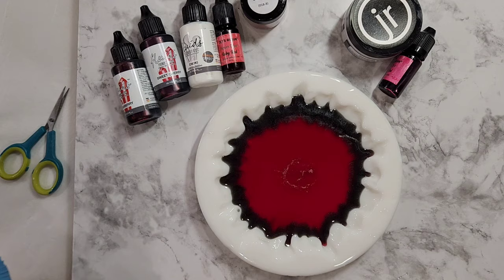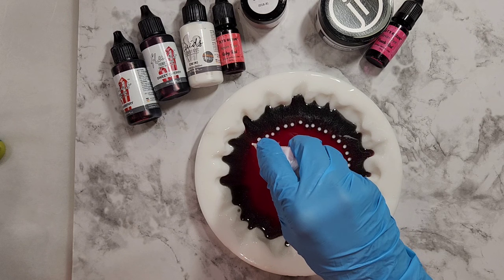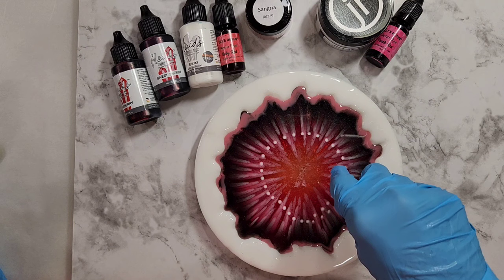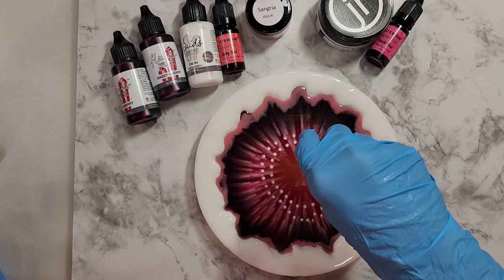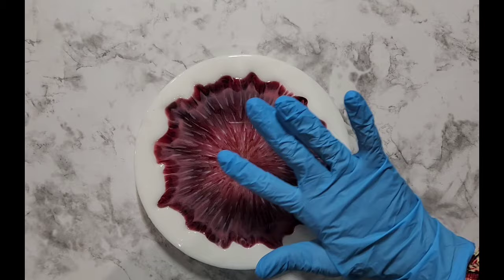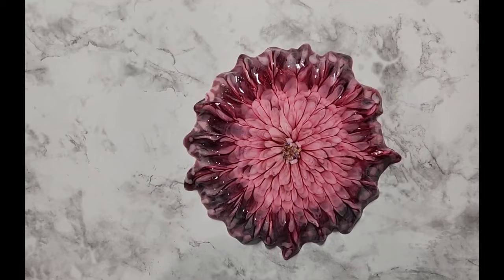Vibrant colors inspired by Genevieve! Wait till you see this Da Li flower!